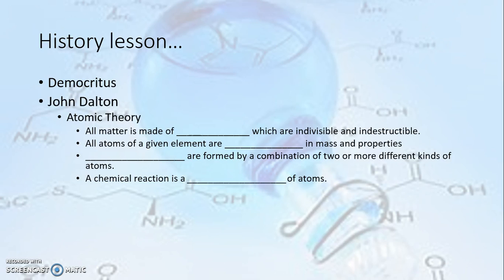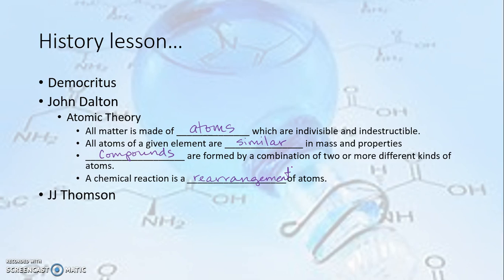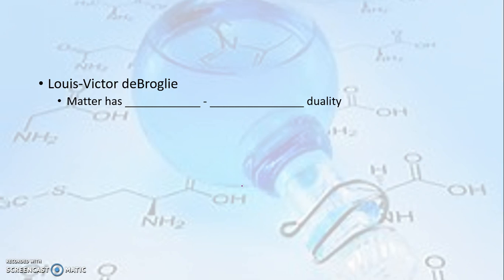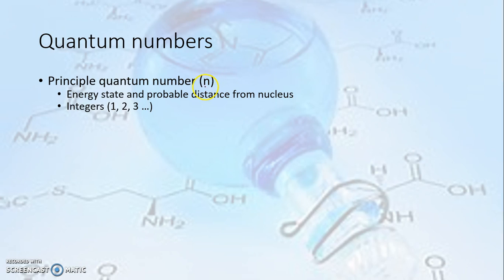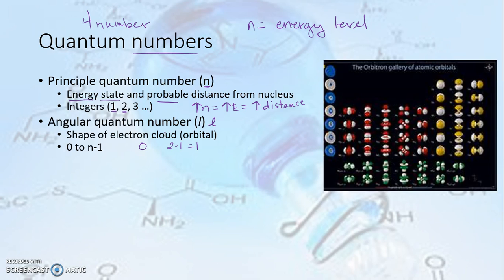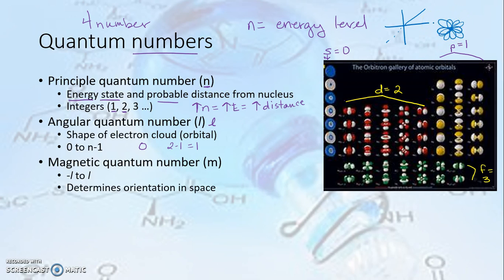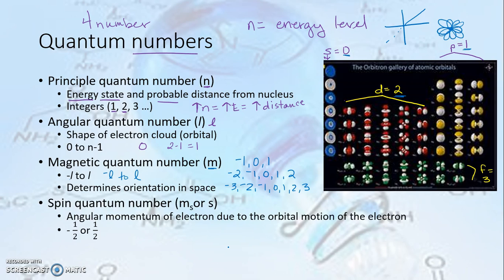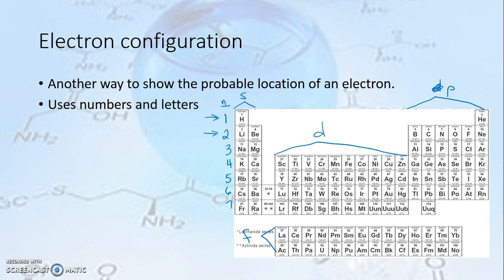1 5 electron congif and quantum numbers